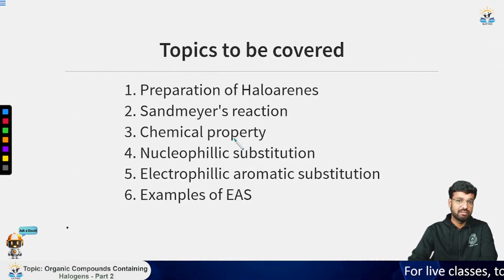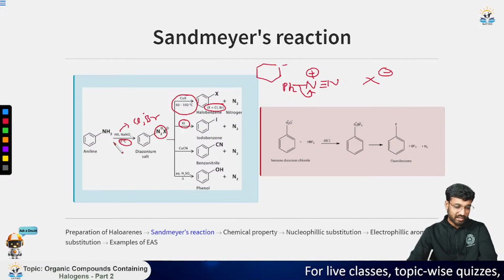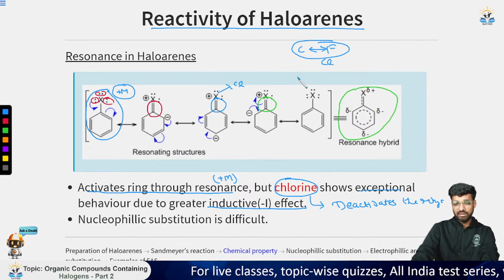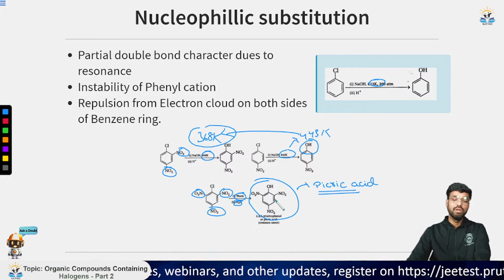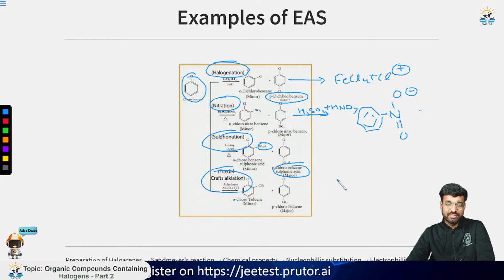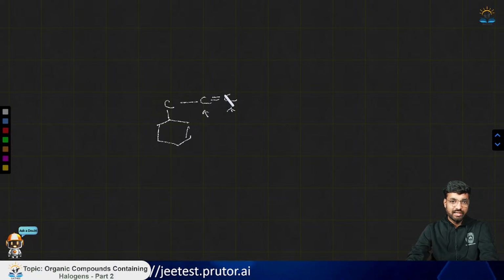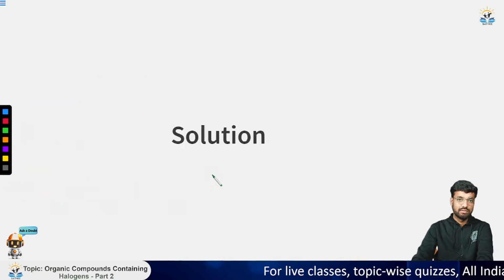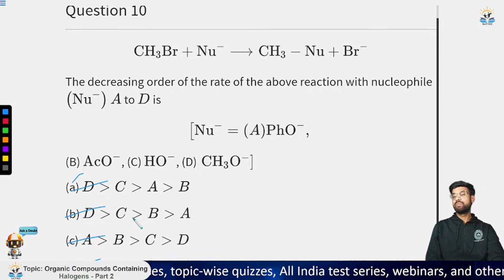Chemistry For JEE-Main 2024 | Organic Compounds Containing Halogens - Part II | Shashank, IIT | EN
Chemistry For JEE-Main 2024 | Organic Compounds Containing Halogens - Part II | Shashank Shekhar, IIT Kanpur | English